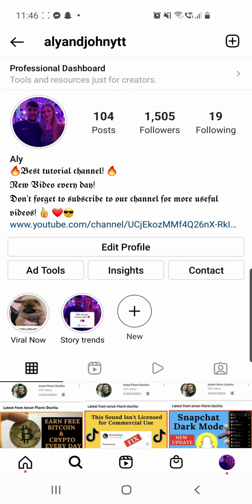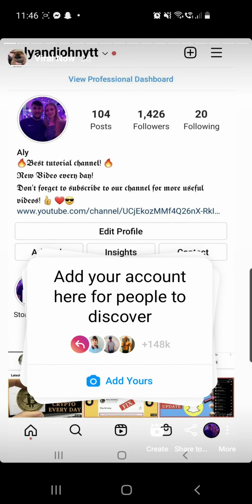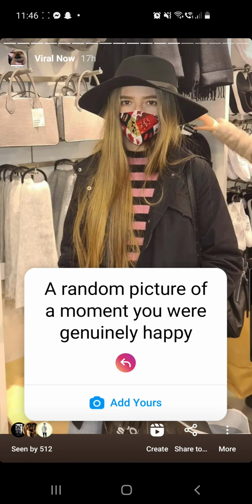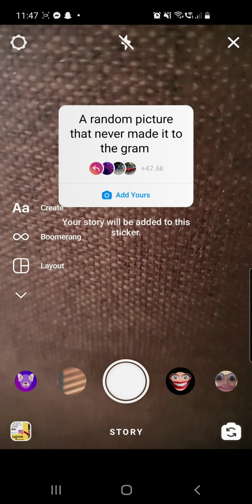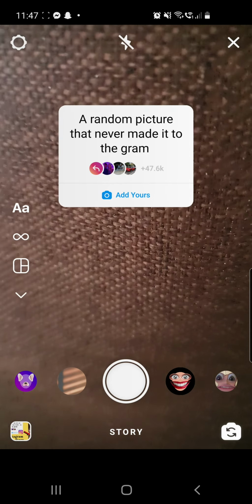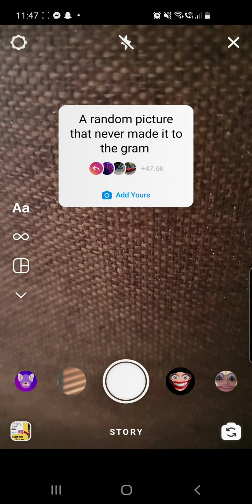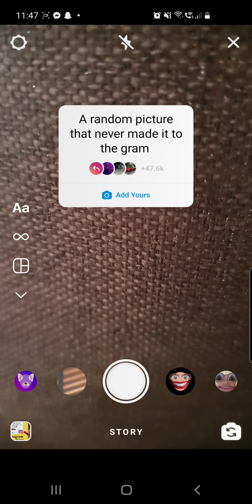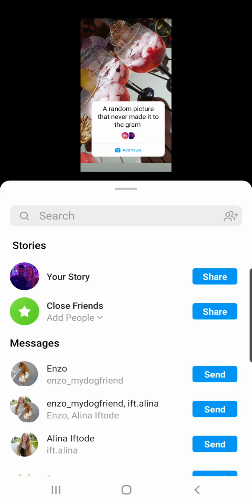A Random Picture that Never Made it to the Gram Instagram Chain Story | Add Yours Viral Sticker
Working 100%! Super Easy tutorial!!! In this video I'm showing you A Random Picture that Never Made it to the Gram Instagram Chain Story | Add Yours Viral Sticker ! You just have to follow the steps in the video! We are just two students who are trying to make a living from youtube!